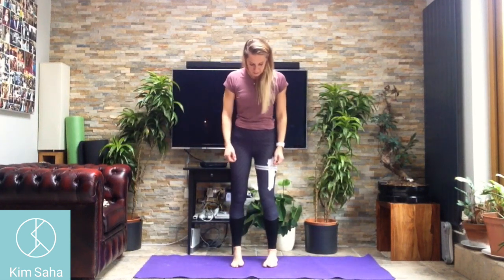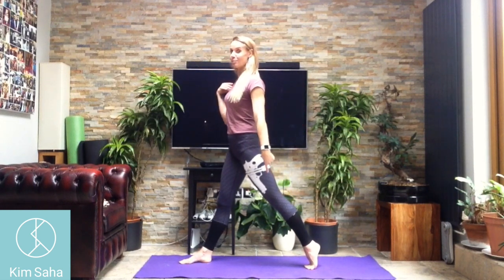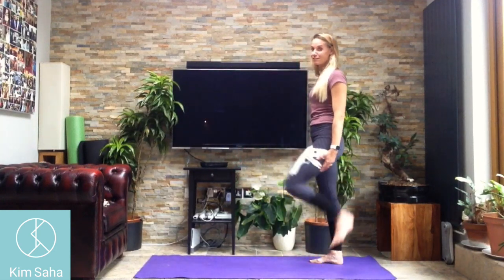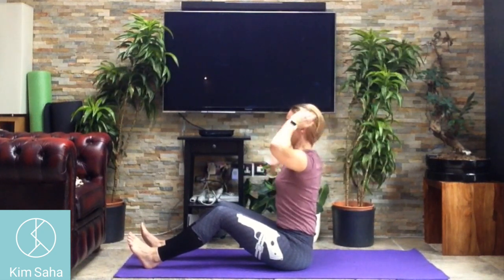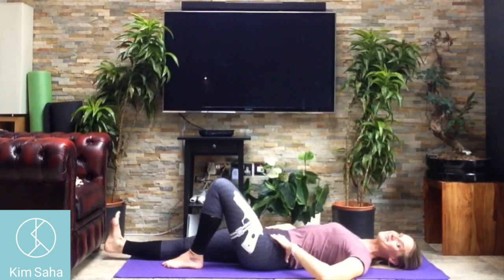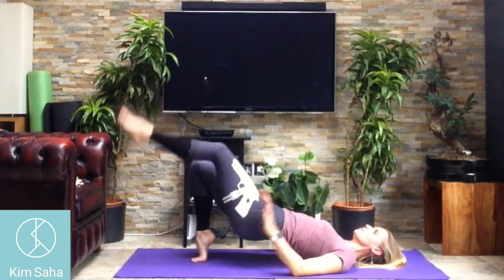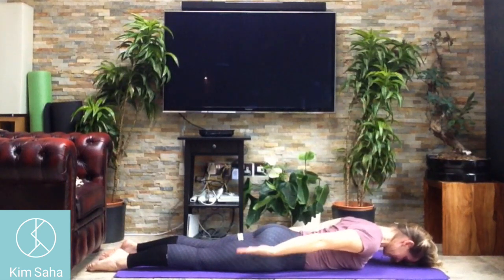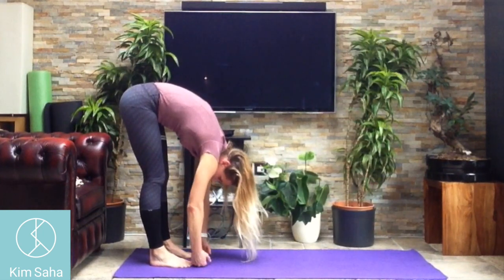Whole Body Total Workout in 15 min #3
Let me help you get through lockdown 2.0 together! no gym no problem.

Safe 15 min workout taught by a physio with queues along the way. 15 mins atlas 3 days a week. I will update this once i've decided how many times to film!

I advise my physio clients all the time to do 15 mins pilates a day so here you go the perfect resource!

Its quick, dynamic and safe... what more could you ask for. Do this with me, lets build a community. Tell me what you want and ill respond.

Stay safe and well guys and enjoy
Kim